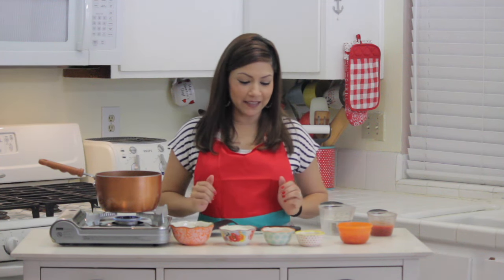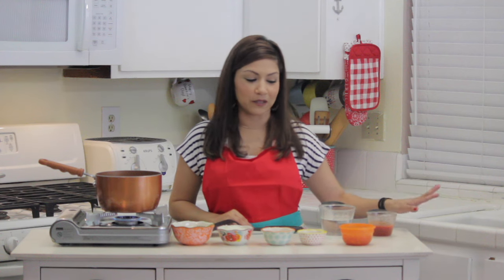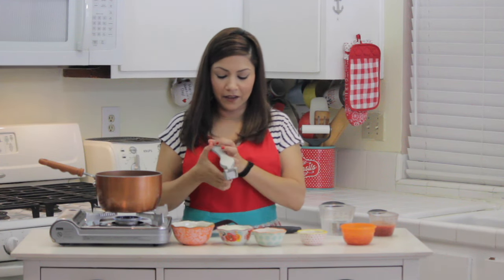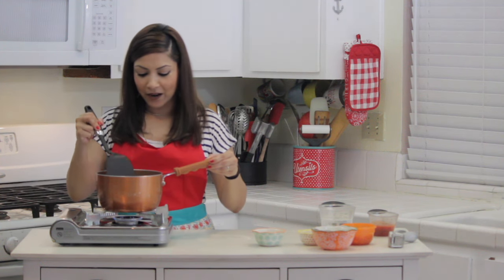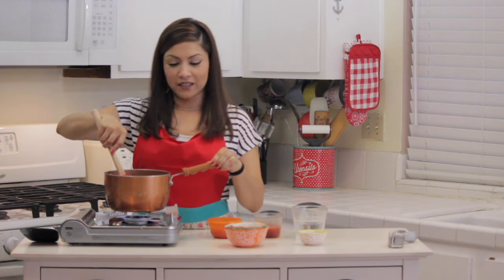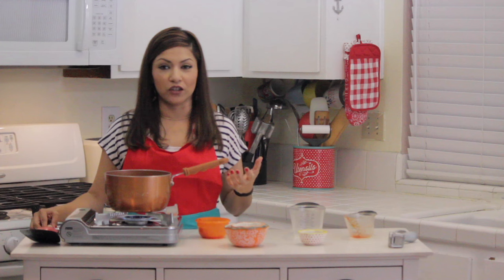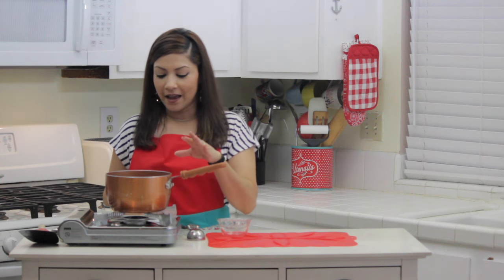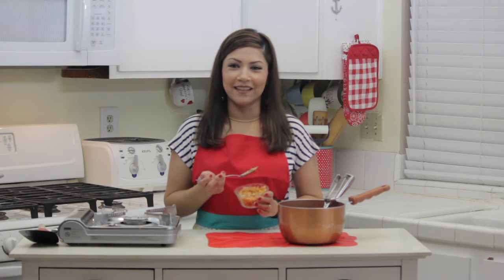How to make Mexican Rice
How to make perfect Mexican Rice.